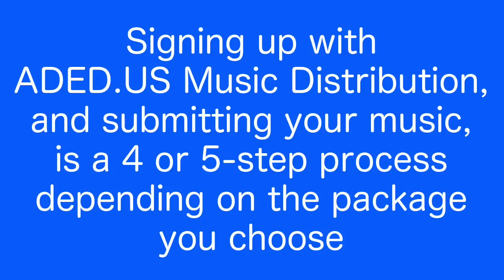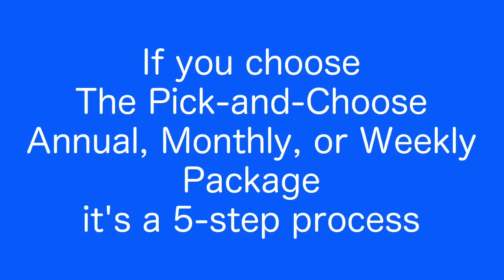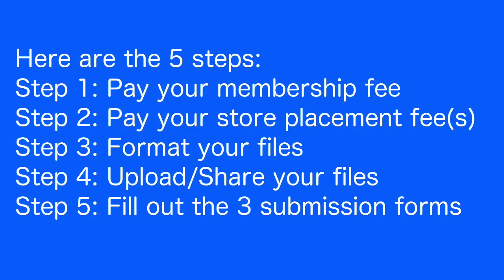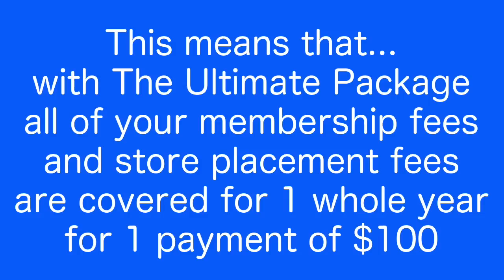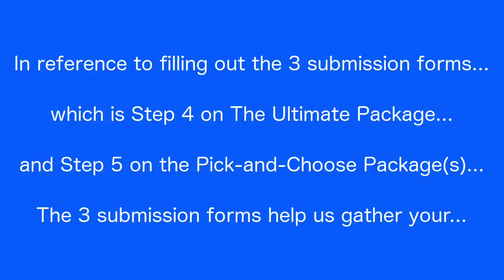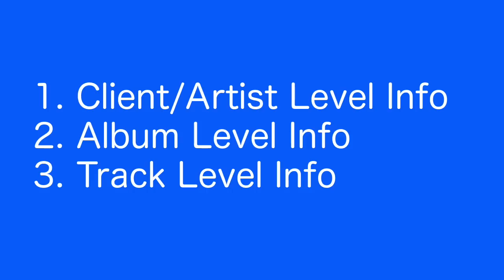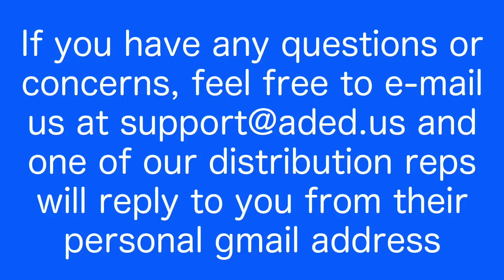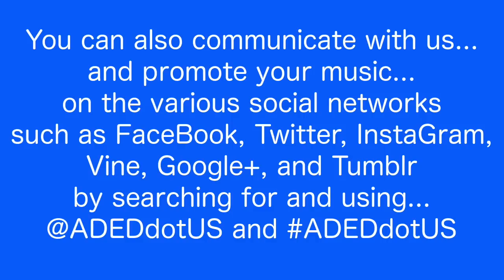Music Distribution Tutorial @ADEDdotUS ADED.US